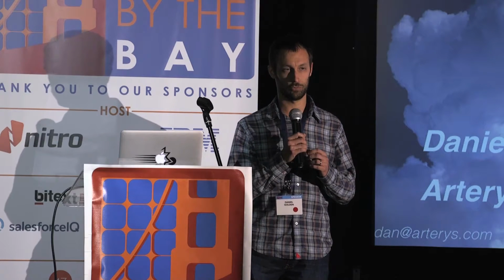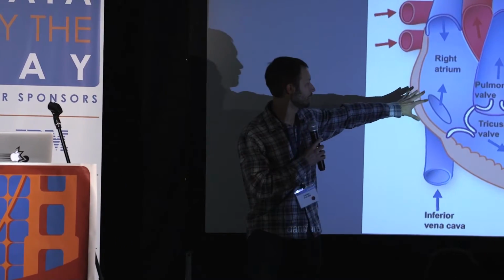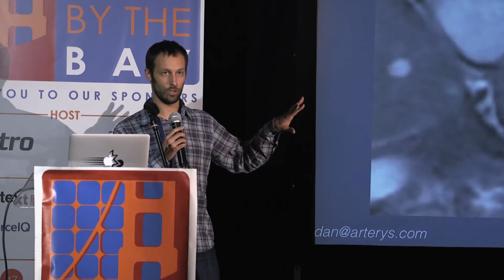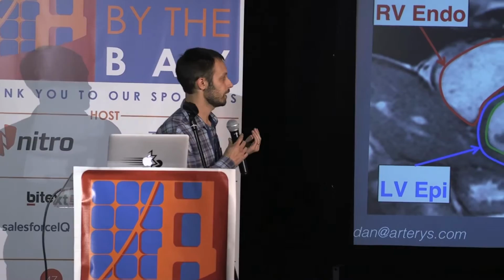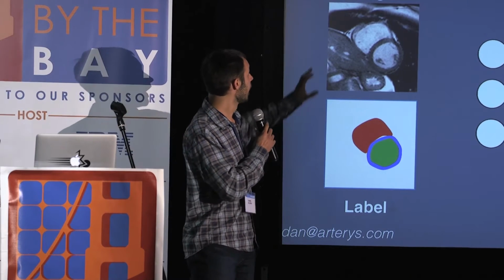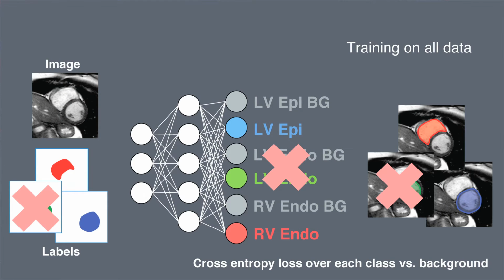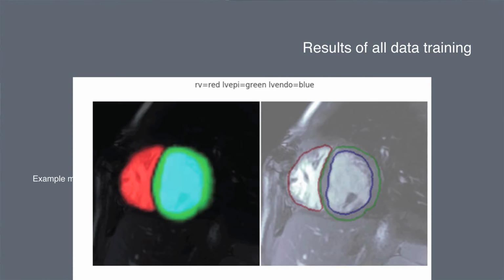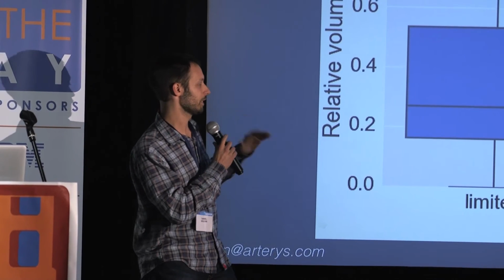data.bythebay.io: Daniel Golden, Cancer Screening using Deep Learning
Sad but true: most of radiology is mind-numbing tedium. Radiologists review hundreds of mammograms searching for tiny lesions; they meticulously draw contours around the heart in cardiac MRIs to measure volumes; they rely on manual checklists and decision trees to characterize liver disease. These are repetitive, boring tasks. They take a huge amount of time, leading to large medical bills, and they cause radiologist fatigue, resulting in frequent errors or inconsistencies. Automated decision support, in which the all of the tedious tasks are automated by computerized algorithms, is the holy grail of radiological interpretation. Using the latest deep learning technology in an intelligent cloud platform, Arterys is bringing radiological decision support to hospitals worldwide. We describe one example of our technology, detecting lung nodules in the openly available LIDC lung cancer imaging data set, including our data processing and deep learning strategies. Scalæ By the Bay 2016 conference

-- is held on November 11-13, 2016 at Twitter, San Francisco, to share the best practices in building data pipelines with three tracks:

* Functional and Type-safe Programming
* Reactive Microservices and Streaming Architectures
* Data Pipelines for Machine Learning and AI